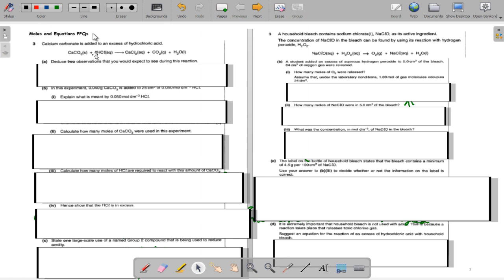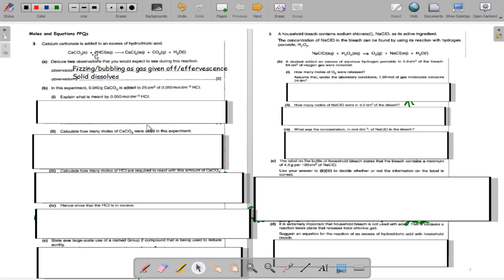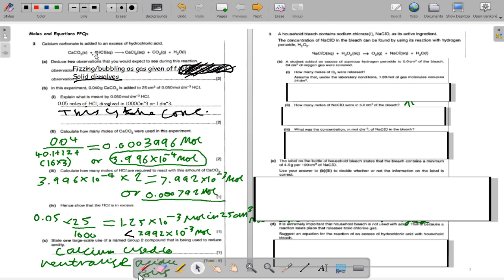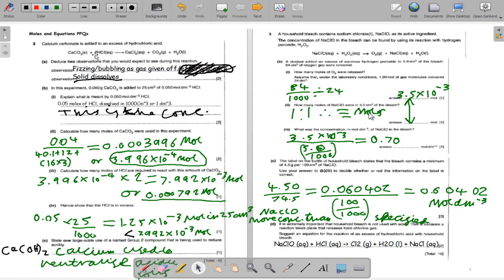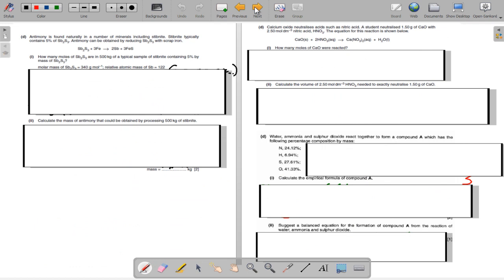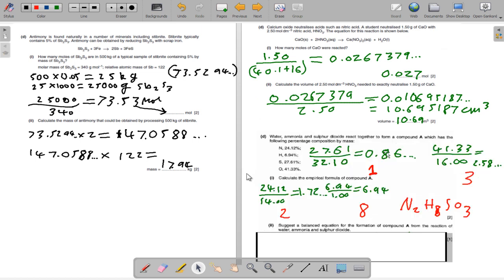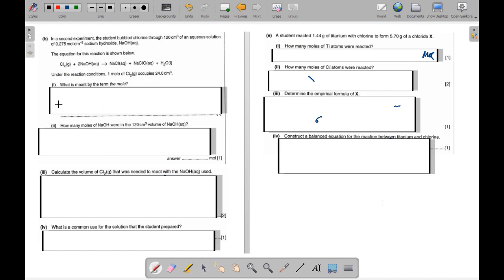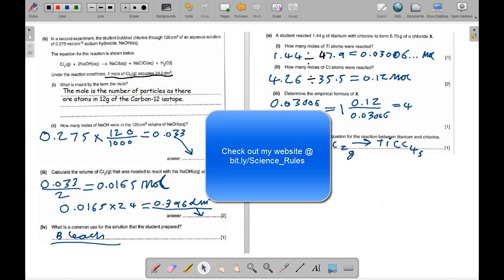Moles and Equations PPQs (Set 2)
The eighth past paper question video in my OCRASChemistry series, on Moles and Equations (Set 2). On Will'sScienceChannel, I hope to bring short tutorials on Science, for british exam boards :) Website will be up shortly at
willssciencechannel.weebly.com.